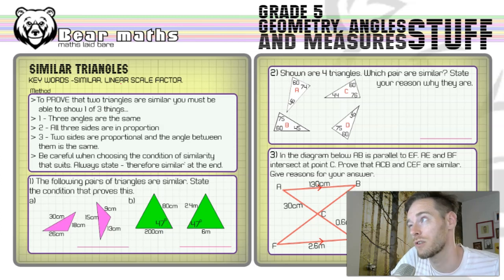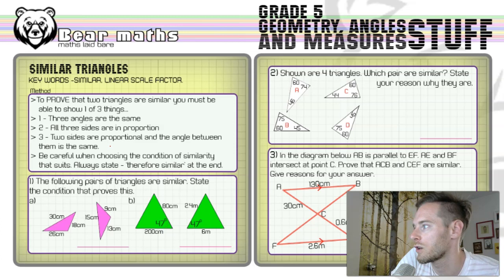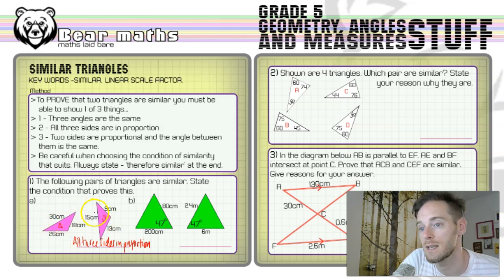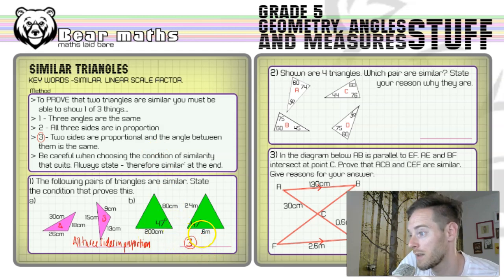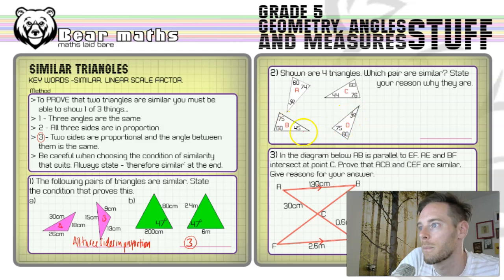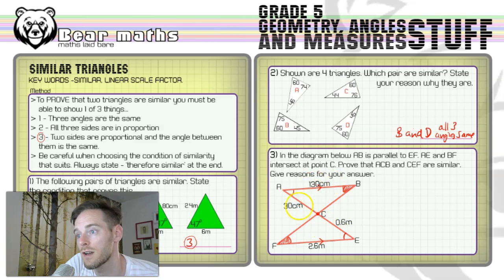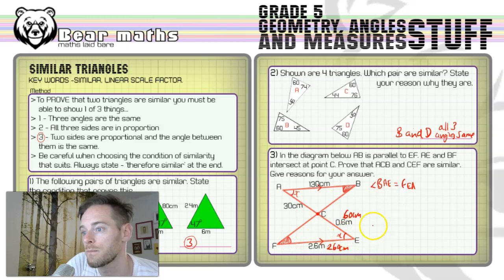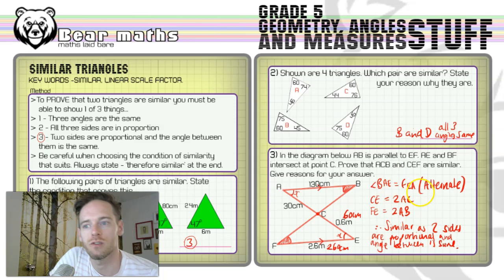162 - Similar Triangles - Grade 5